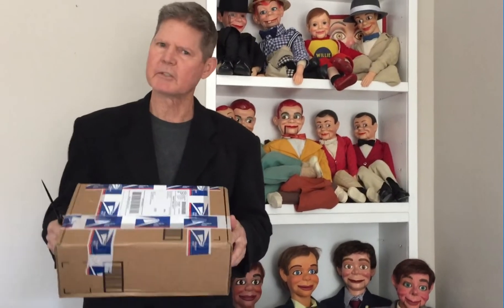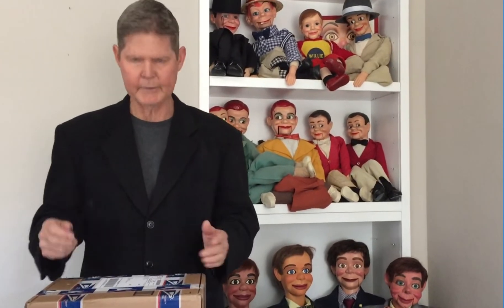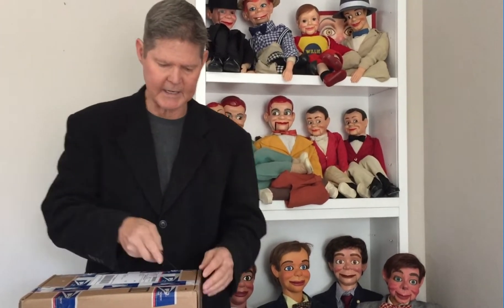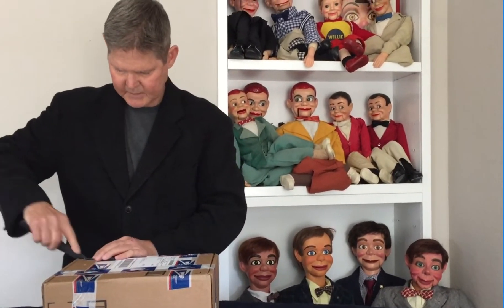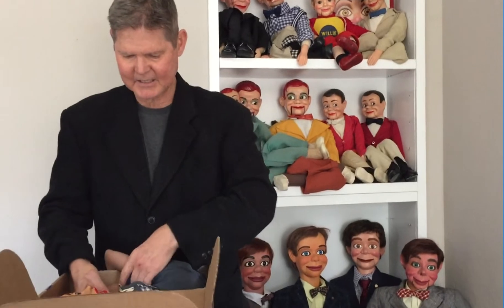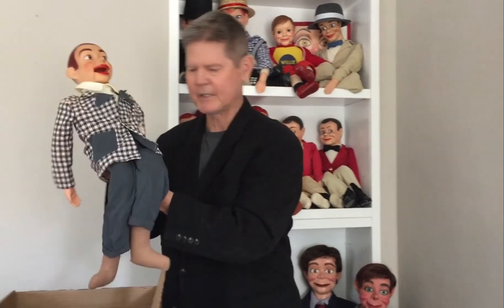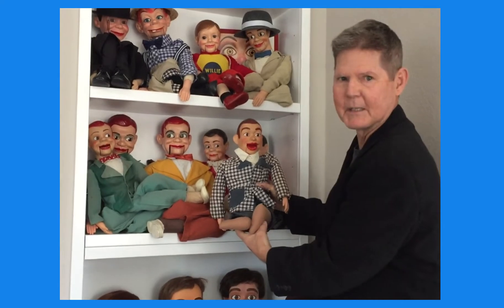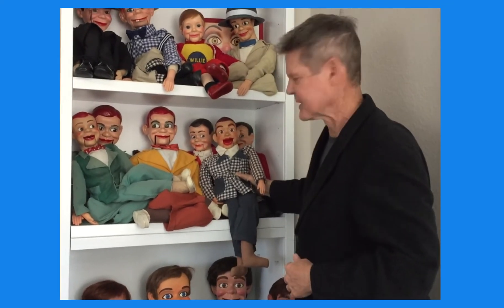Chit Chat with Jerry Mahoney - Episode 47 - Unboxing a Little Fellow!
In this episode, we unbox Knucklehead Smiff, made by the Juro Novelty Company. Paul Winchell created this character in the 1950s as a friend to Jerry Mahoney.